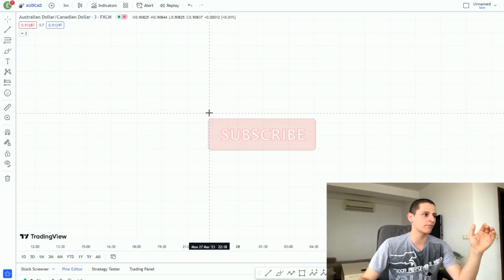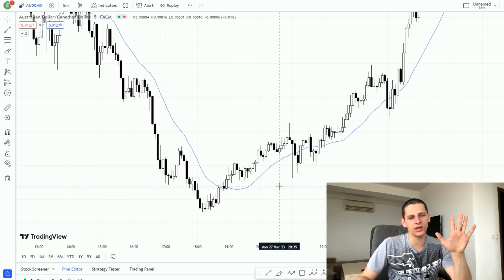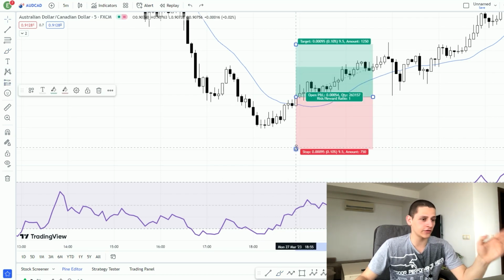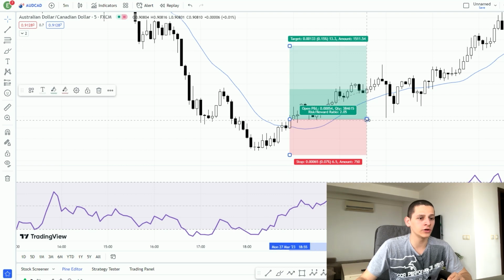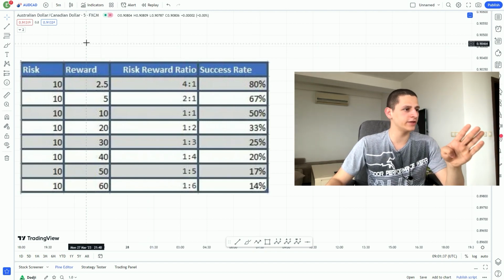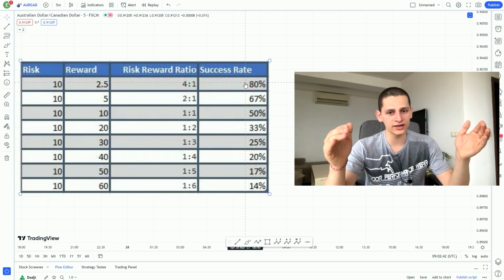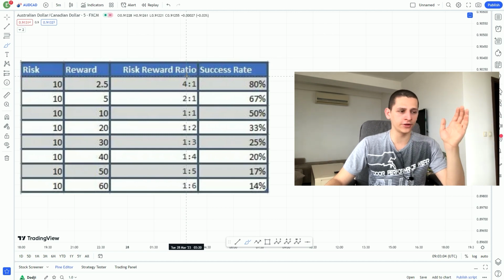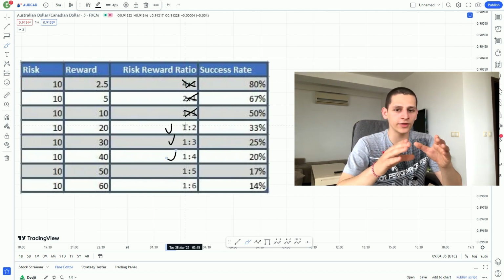Risk to Reward Ratio Explained In Less Than 5 Minutes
In this video I will explain the risk to reward  ratio and how to use it effectively.

This channel is all about day trading! I provide tutorials and training for day trading forex, cryptocurrencies, indices, and stocks. I discuss the use of indicators to aid in trading, as well as teaching you how to develop consistent strategies and risk management.

My name is Ivailo and I have been trading in the financial markets for more than three years!I’m no trading guru and I don’t hold a secret key to the financial markets. I’m a trader... just like you. I’ve discovered my “sweet spot” in trading and I’m aiming to help you find yours.I want to offer you VALUE, trading guides and strategies that actually work

So, If you want more videos more often please smash the like button, subscribe, and turn on the notifications bell, and share this video across your WhatsApp, Facebook accounts, or Twitter to show your support.

00:00-0:35 - Intro
0:35- 1:00 - Explaining Risk to Reward
1:00-2:07 - Examples of risk to reward
2:07-2:53 - AUD/CAD 1/2 risk to reward example
2:53-4:00 - TABLE
4:00 - Outro